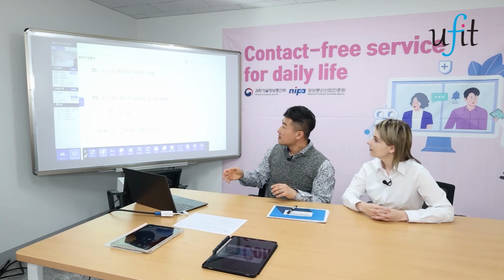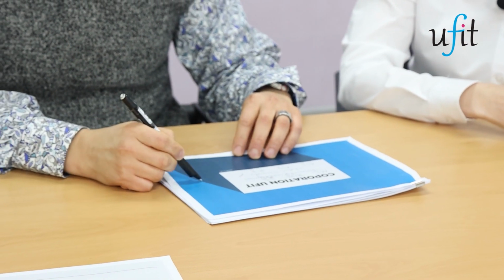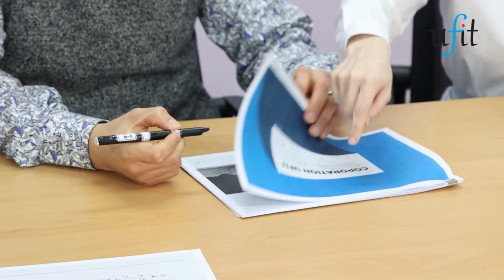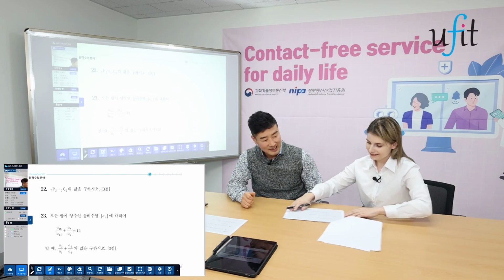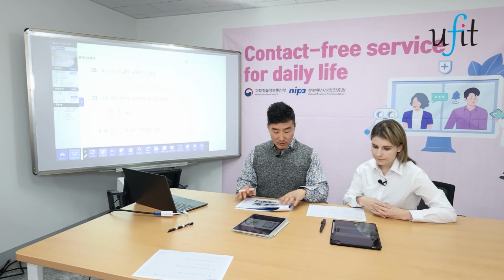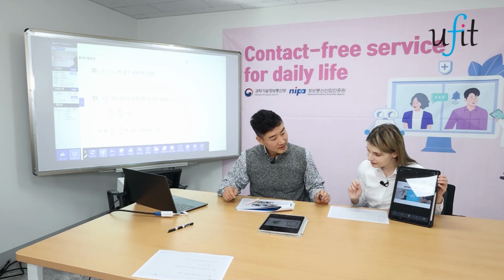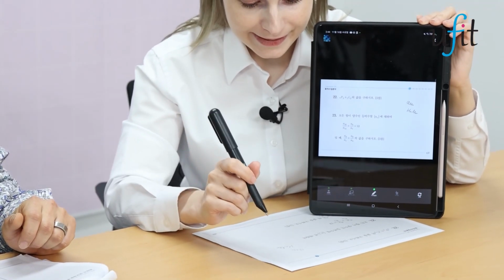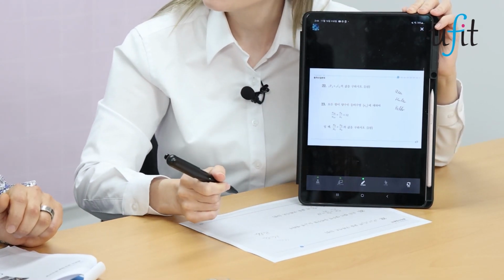[Korea Contact-Free] Ufit "Implementing a future classroom with only paper and pen ...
"As a smart education solution that can be used in any educational environment around the world, we will raise the status of K-edu by providing more users and quality usability than Google Classroom."

Ufit (CEO Dong-chul An), which is participating in the ‘Close-to-Life Contact-Free Leading Service Project’ implemented by the Ministry of Science and ICT and the National IT Industry Promotion Agency (Chairman Seong-wook Heo, hereafter referred to as NIPA), is a company that develops and supplies interactive smart classroom solutions. From ‘Close-to-Life Contact-Free Leading Service Project’, they have been selected as a project in the field of distance education.

NIPA's ‘Close-to-Life Contact-Free Leading Service Project’, which has been implemented since last year and has been received positive feedbacks from participating companies, is to develop, demonstrate, distribute and spread contact-free leading services that are closely related to the daily life of the people. It is being pursued to foster global-oriented contact-free service companies and to enhance the competitiveness of Korea's service and software industries.

In this project, Ufit develops and demonstrates 'Writing-based contact-free interactive class environment using an IoT digital pen and a facial recognition and eye-tracking linked service to strengthen concentration and prevent cheating'. Dong-chul An, CEO of Ufit, has rich experience in the field of domestic and international education, such as Megastudy math instructor and academy director (15 years), and Head of education company in Chinese branch (10 years).

CEO An said, "In order to increase the convenience of use for teachers and students, strengthen durability, and reduce maintenance costs in the existing smart classroom represented by tablet PC and electronic whiteboards, we have developed interactive smart classroom products implemented with only paper and pen, and are distributing them to schools. Through this contact-free leading service project, we plan to develop and demonstrate a solution that digitizes and improves students' writing skills and provides personalized learning."

Ufit implemented a convenient digital teaching tool using a digital pen and dot pattern. There is no need to connect existing teaching plans to complex digital devices. It can be easily printed out in the classroom and used in ICT multimedia classes. It is a paper sheet type electronic whiteboard, and the price is only about 1/3 compared to the existing TV type electronic whiteboards. Since it is a paper sheet type electronic whiteboard, it has the advantage of being non-electrical and non-electromagnetic. In addition, there is no malfunction since there is no sensor, and it is possible to write using a board marker in normal times.

In order to export products, Ufit is looking for an overseas business partner. In particular, B2G companies that can carry out government education environment improvement projects in developing countries, including Southeast Asia, and those that are carrying out ODA projects in developing countries are considered as the best partners. CEO An said, “If developing countries purchase expensive digital devices to improve the educational environment, teachers and students in the field will have difficulties in usability and maintenance. Our product is easy to use as a future classroom solution implemented with only paper and pen. Not only can teachers use it conveniently, but it can also increase student participation and improve grades through it. Strong durability and low maintenance cost are also advantages.”

Through this support project from NIPA, Ufit has diversified their products by receiving support such as servers and SW for various mobile OS development. In particular, in the past, finished products were completed using a digital pen from ANOTO, a Swedish company, which was expensive and limited in the development of additional functions. Through this business, the digital pen purchaser was changed to a Korean company, and it became possible to supply a stable SDK (software development kit). CEO An said, “We will strive to spread educational solutions that anyone in the world can use easily and inexpensively by making full use of the global edutech know-how gained through the life of a teacher and the head of an overseas branch of an education company.”